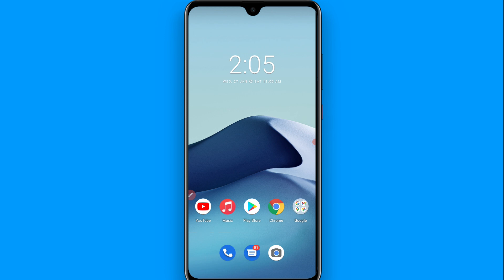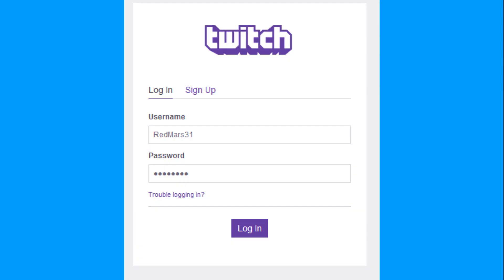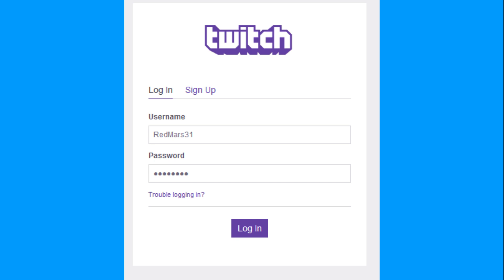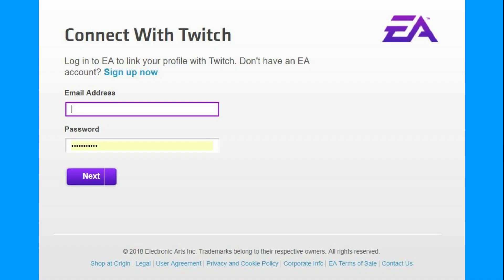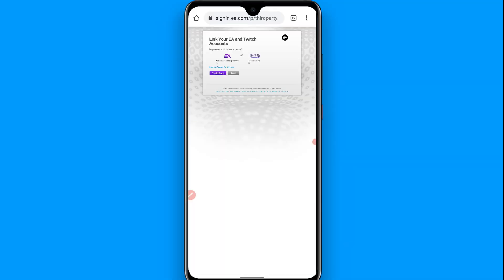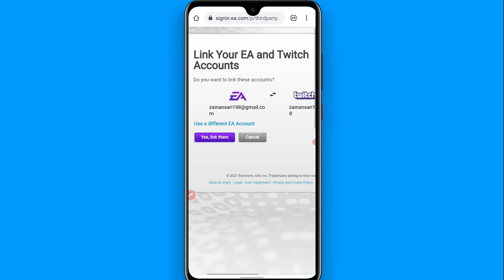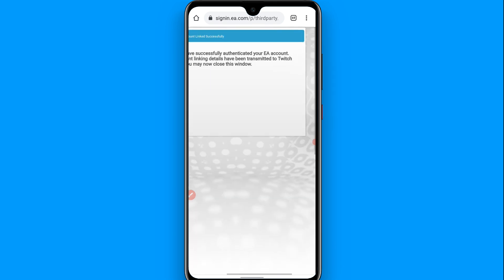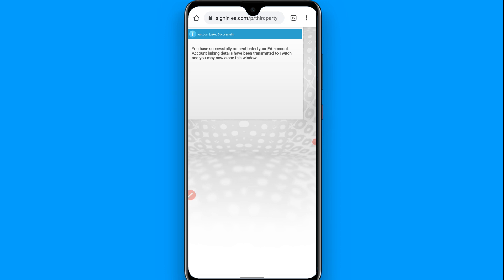How To Link Your EA Account To Twitch (Quick & Easy)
Learn How To Link Your EA Account To Twitch (Quick & Easy)

In this video I will show you how to link EA account to Twitch in 2021. This will be a short guide that shows you exactly how to link your EA account to twitch easily.

Here's how to link your EA account to twitch 2021 update.